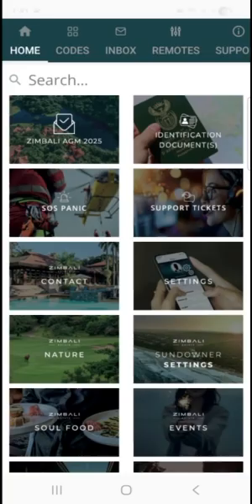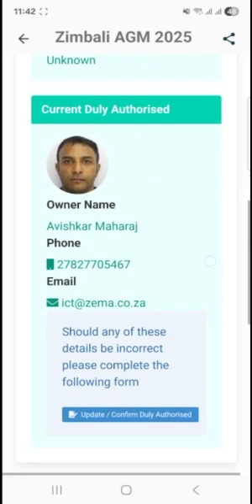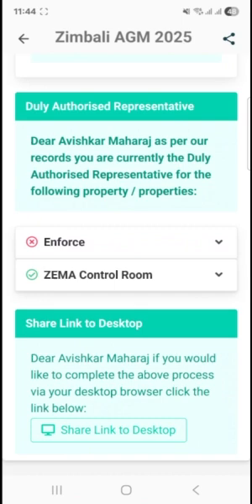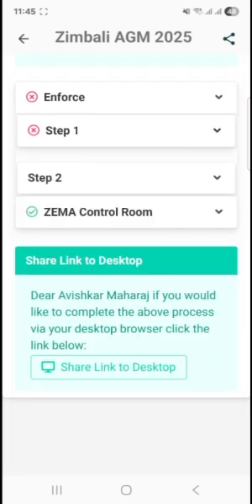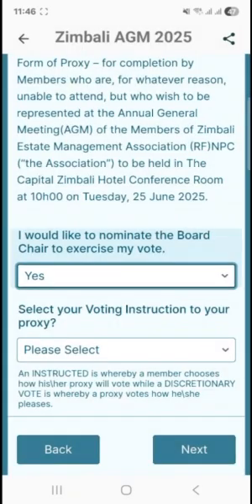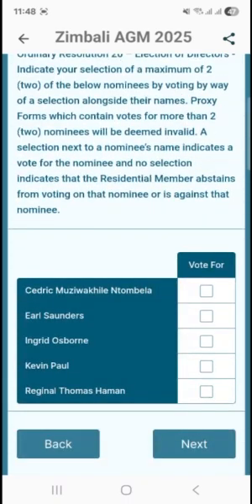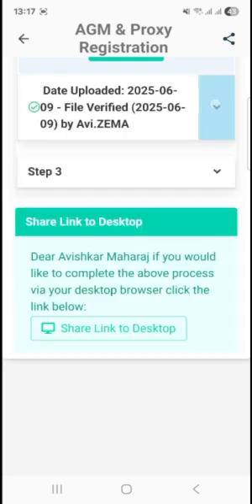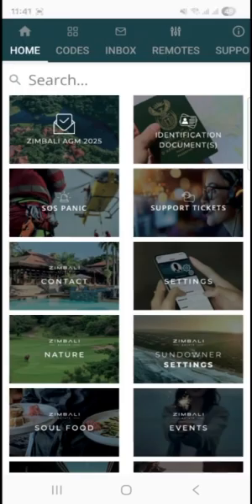Proxy Automation Screen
OpenItem’s app now includes a powerful Proxy Automation System, designed to ensure compliance with legislation governing Annual General Meetings (AGMs). Ahead of the 2025 AGM, shareholders can use the mobile app not only to register for the AGM but also to appoint proxies directly from their smartphones. The app integrates with the CIPC, automatically incorporating company documents, trust deeds, and title deed conditions into each user’s profile. Any changes in shareholding or corporate structure are tracked, allowing users to seamlessly designate a representative to act on their behalf—securely and efficiently—through the app.